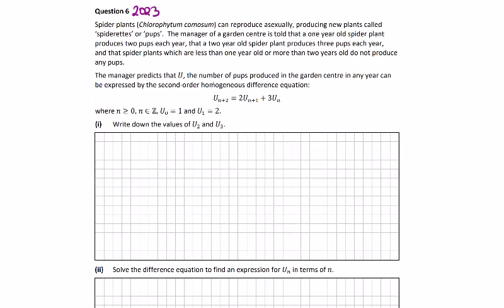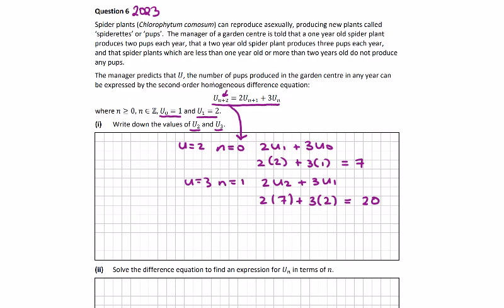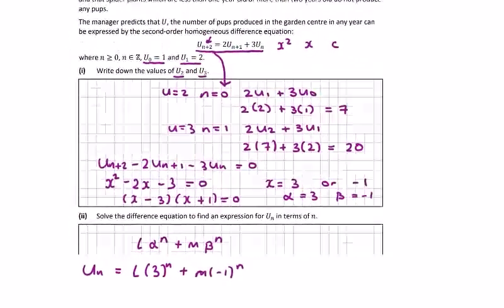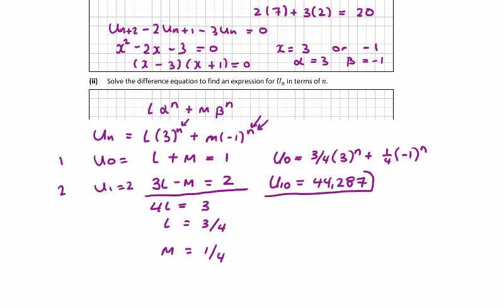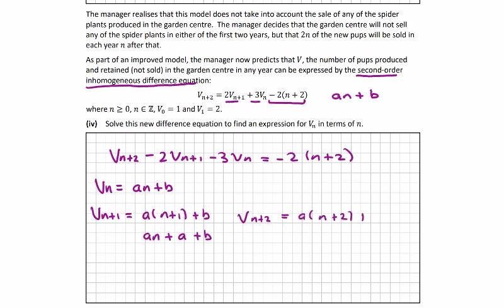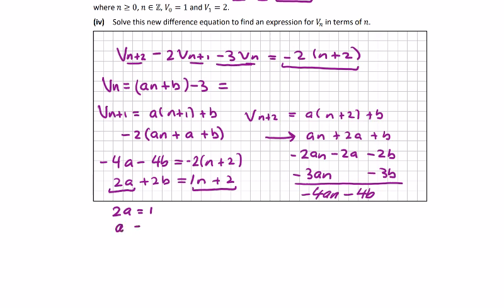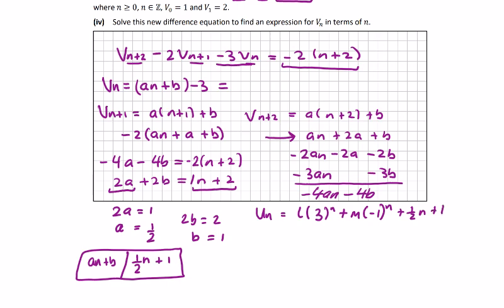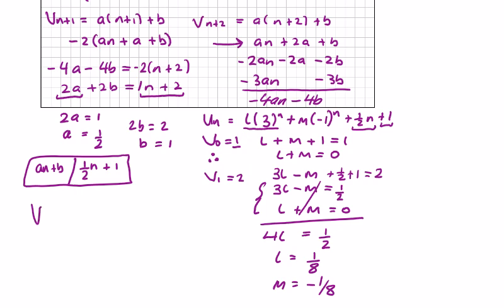2023 Applied Maths Q6